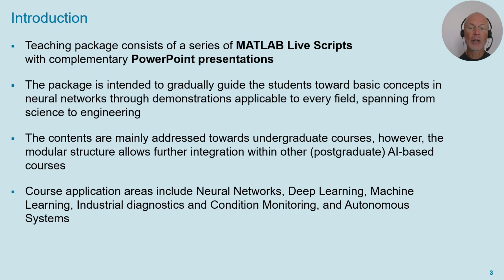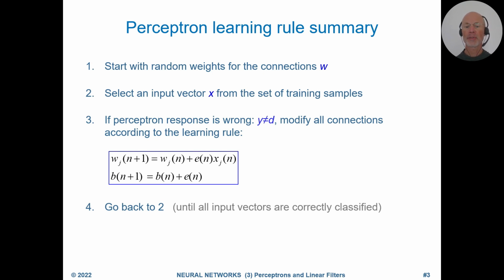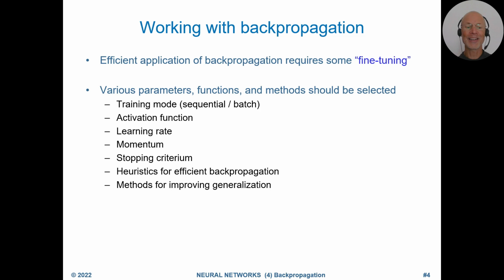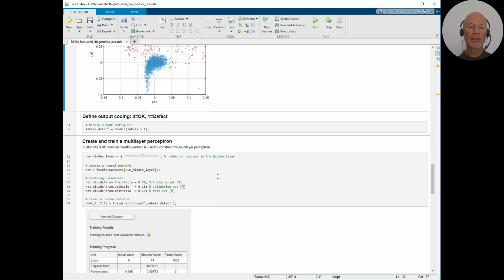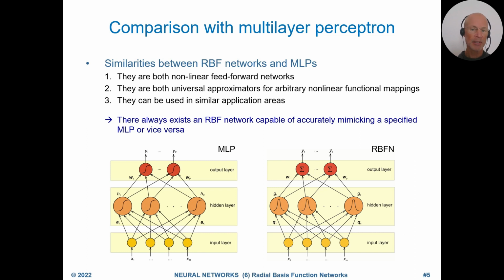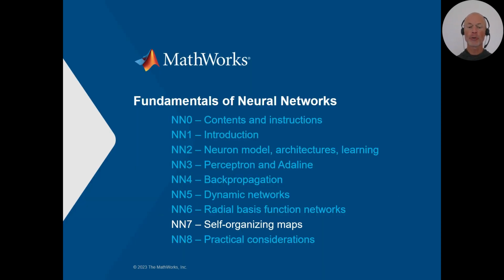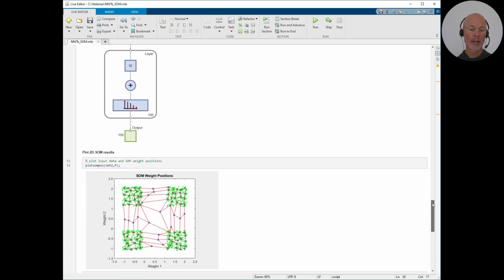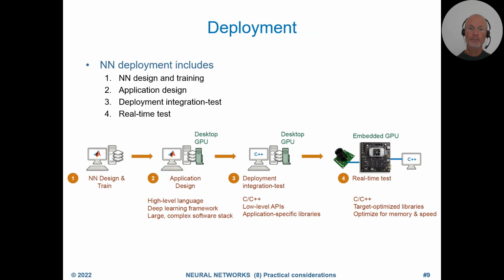Webinar Fundamentals of Neural Networks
In this webinar we how to utilize the ‘Fundamentals of Neural Networks’ courseware.
Webinar chapters:

00:00  Contents of the teaching package "Fundamentals of Neural Networks"
02:25  Introduction to neuron model, neural architectures, and learning
06:08  Perceptron and Adaline
11:35  What is backpropagation?
19:07  Dynamic networks
22:57  Radial basis function networks
29:53  Self-organizing maps
36:20  Practical considerations on neural networks

This material was developed by Asst. Prof. Dr. Potočnik in collaboration with the MathWorks Academia Team and can be downloaded at GitHub and MATLAB File Exchange.

This teaching package contains modular contents for the introduction of the fundamentals of Neural Networks. The package consists of a series of MATLAB Live Scripts with complementary PowerPoint presentations. The package is intended to gradually guide the students toward basic concepts in neural networks through general demonstrations applicable to every field, spanning from science to engineering. The materials also include a classical engineering problem, namely industrial diagnostics of compressor connection rod defects.

The contents are mainly addressed towards undergraduate courses. However, the modular structure allows further integration within other (postgraduate) AI-based courses. Course application areas include Neural Networks, Deep Learning, Machine Learning, Industrial diagnostics and Condition Monitoring, and Autonomous Systems.